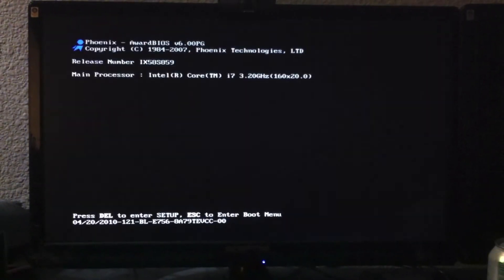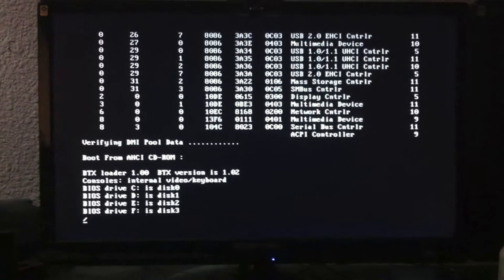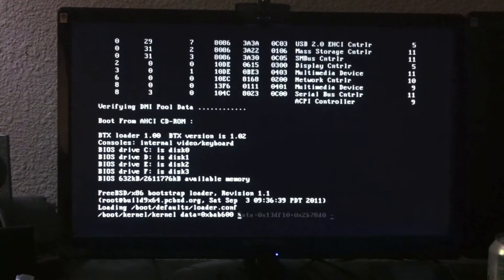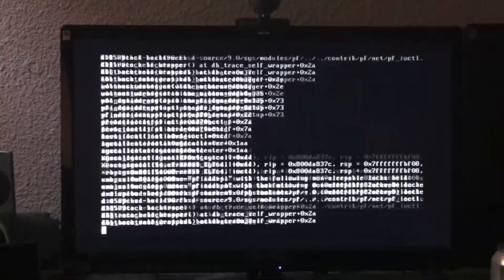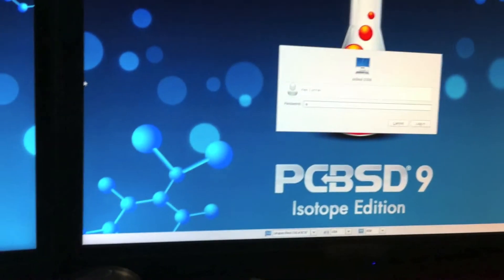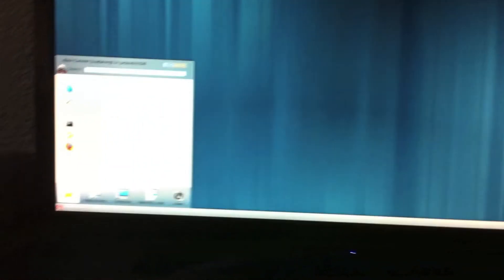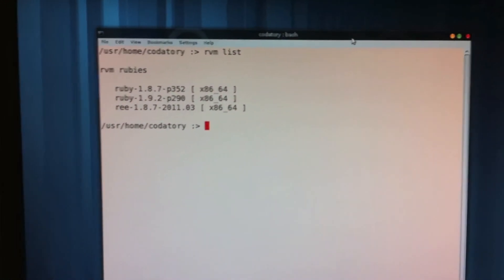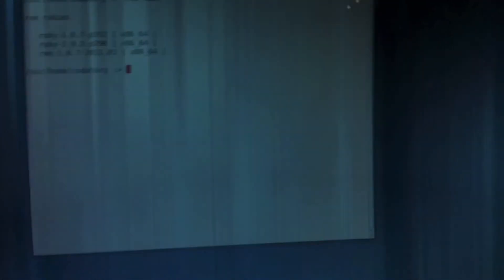PC-BSD 9 beta 2 Booting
Here's a quick video of PC-BSD 9 beta 2 booting on my desktop. Installation was quick and fairly painless except I had to re-install because I didn't get the ZFS stuff right...

Anyway; about 3.5 minutes to boot on an i7 920 @ 3.2 Ghz, 4x 10k RPM VelociRaptors and 12 GB of RAM. With a little tweaking I got the sound working and the UI to suit me, installed Bash, RVM, the 3 main rubies, and most of Janus (less nerdtree and command_t, so probably not that useful).